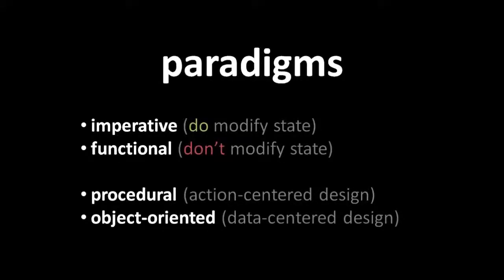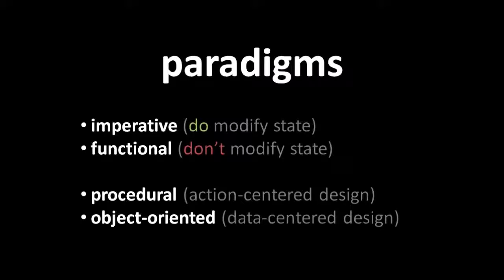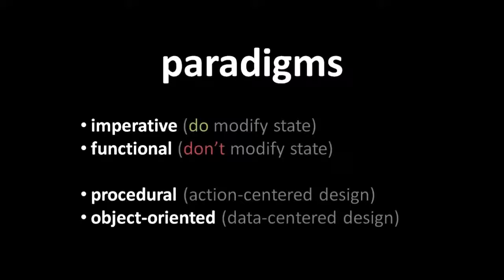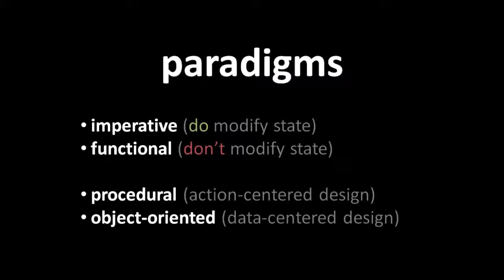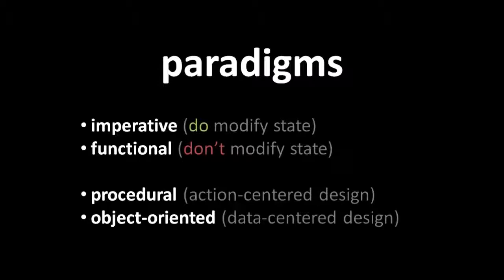The History Of Programming Languages (5)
Part #5 of a Historical review: paradigms, procedural paradigm, object-oriented paradigm, functional paradigm, imperative paradigm, syntax, semantics, libraries, tools -compiler, linker, interpreter, text editor, profiler, version control, IDE.

How source code becomes a running program,
How languages are categorized, and a survey of important languages